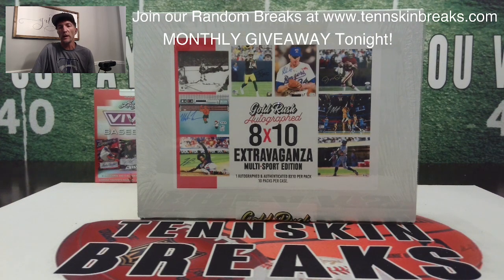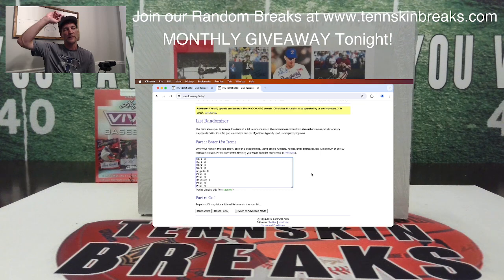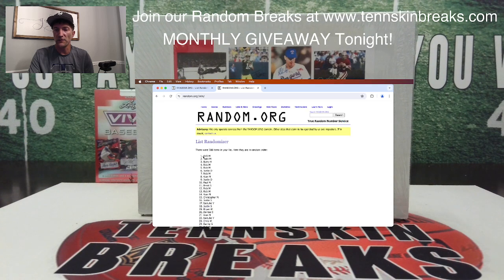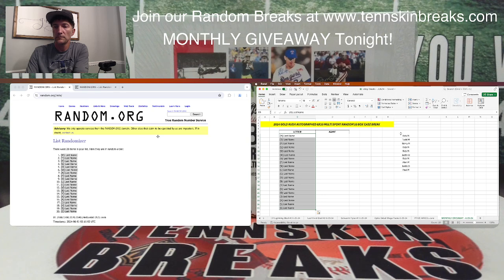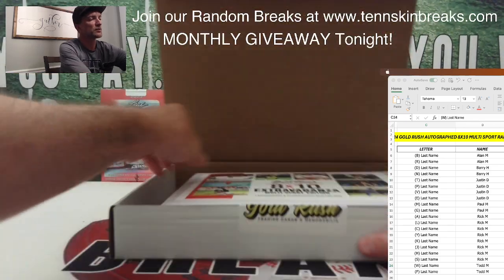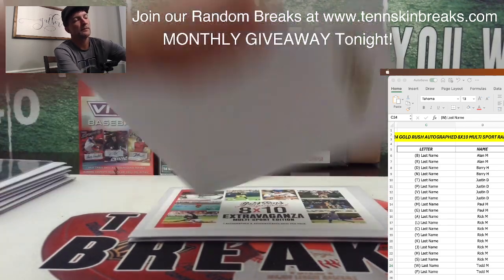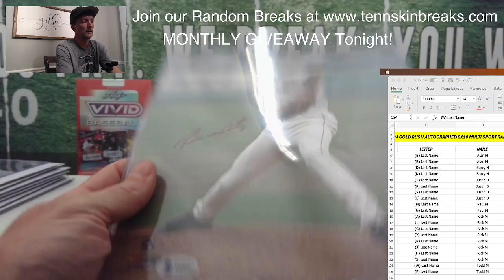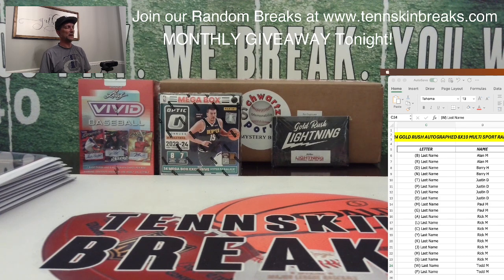6/29/24 - Monthly Giveaway!